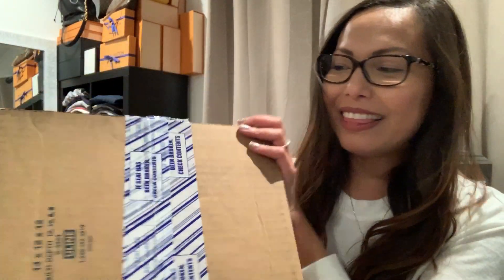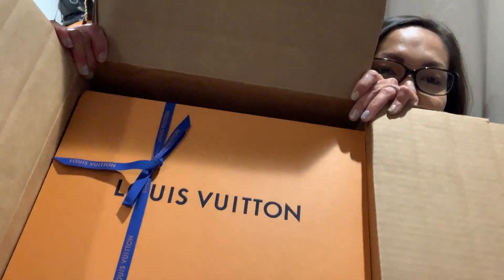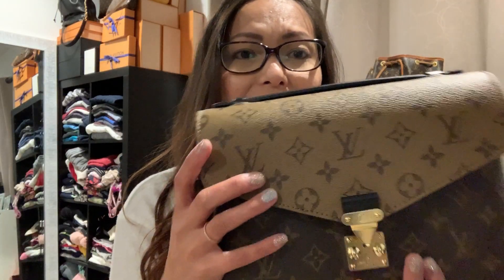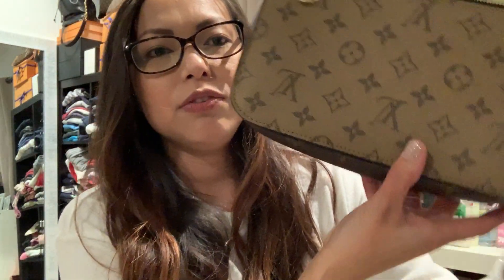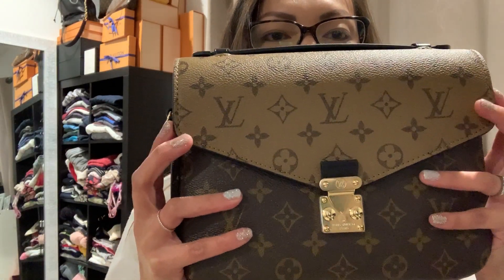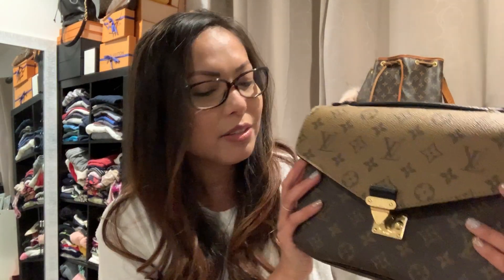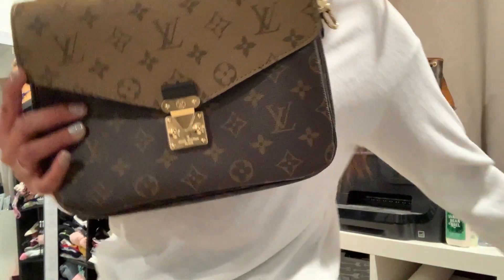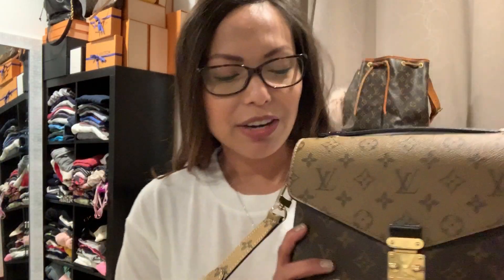Unboxing Louis Vuitton Pochette Métis in Reverse Monogram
Hey guys! Another late upload... This video was filmed in April 2020.. as mentioned on the video, my IG username is Soria_Olivia. DM me if you want me to connect you to the world’s best SA.